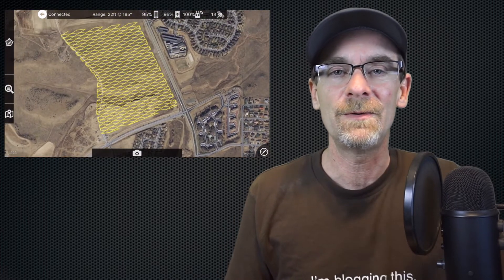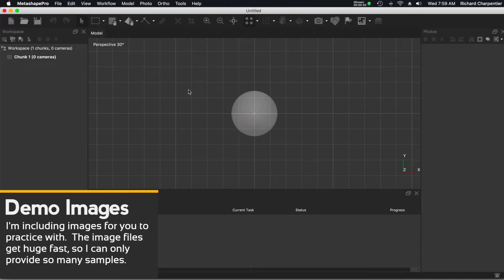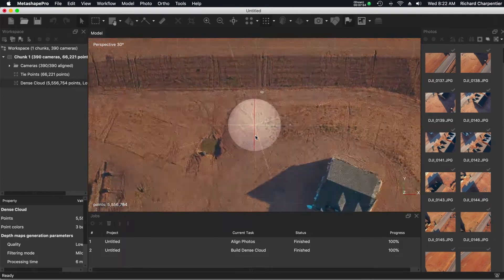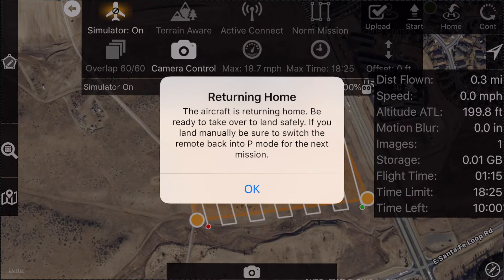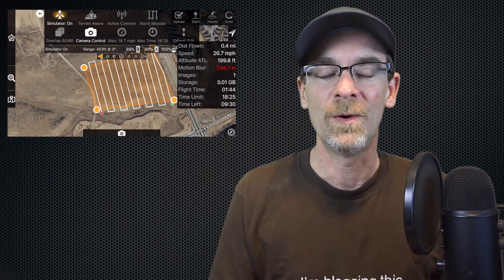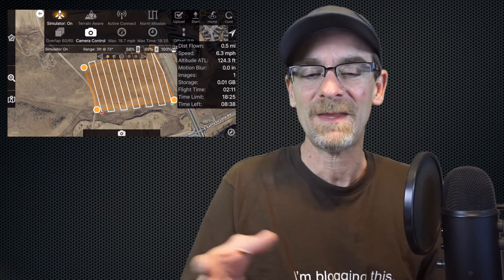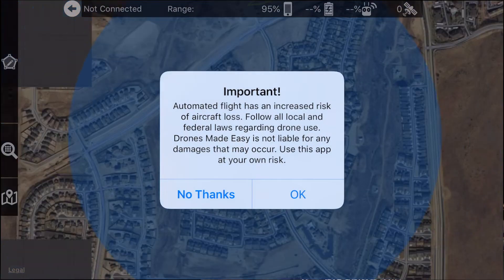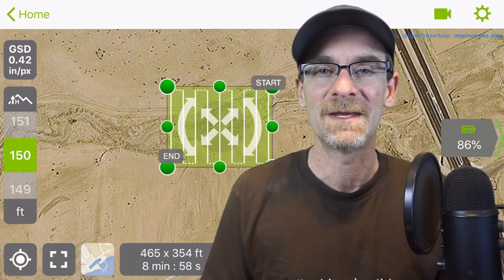Drone Modeling With Metashape Course Coming Soon - Beyond a 3D model tutorial.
Last week no videos were posted on this channel.  That's because I've had my hands full with another project that's been going on for several months.  I've been working on a new series on using Agisoft's Metashape for Drone Pilots.

I don't know if you're aware of this, but people were doing 3D modeling before drones hit the market place.  Photogrammetry has been around for a while, and Drone operators are the latest to benefit from this amazing science / art form.

The new series will be announced here very soon.  I'll be looking for some class Beta Testers as well!